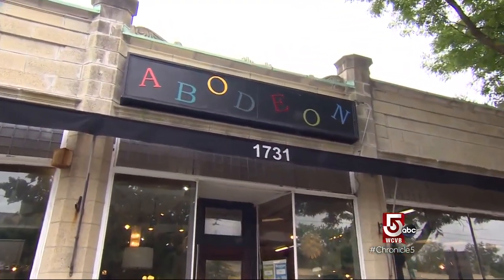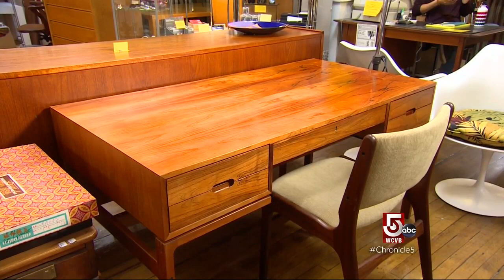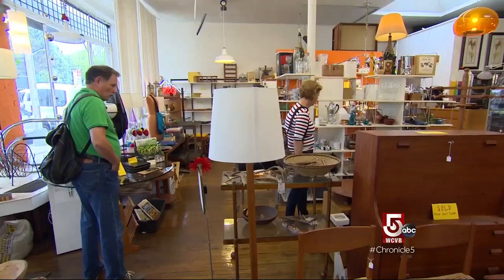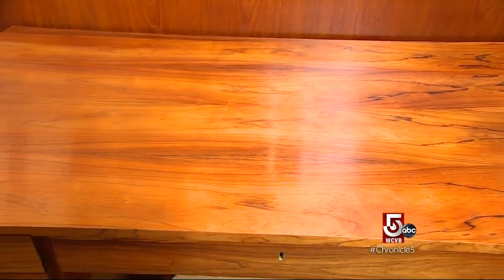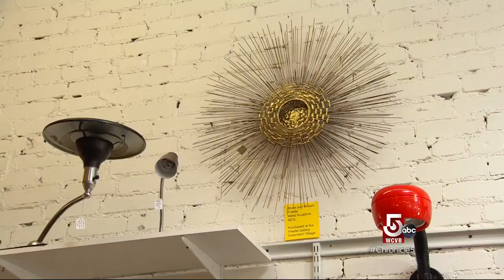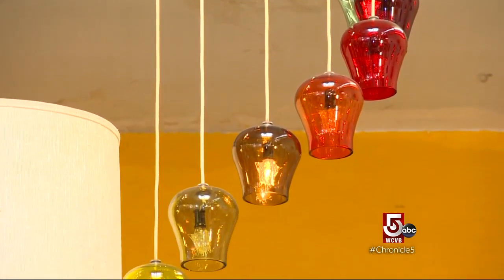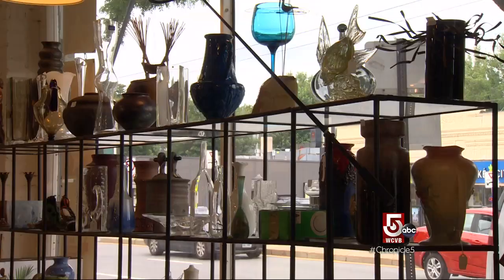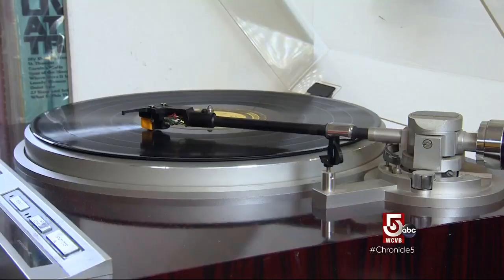Vintage vinyl spins and mid-century modern rules at this Cambridge store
Looking for a desk made of Brazilian Rosewood? You can find it here.